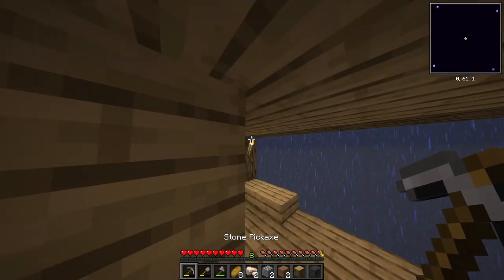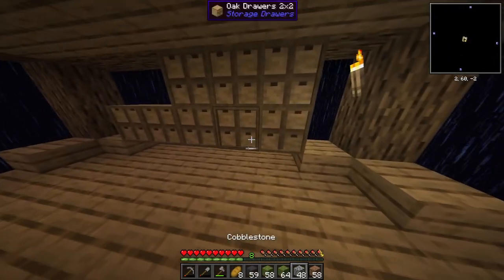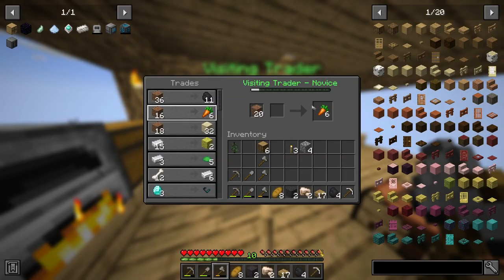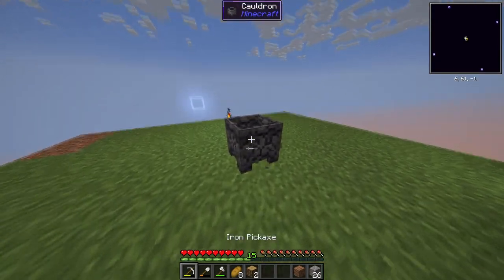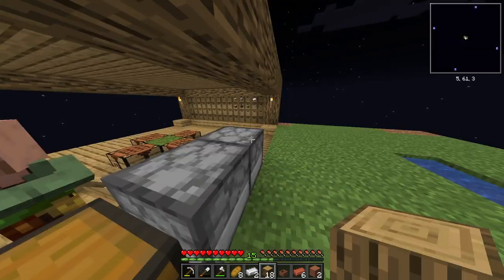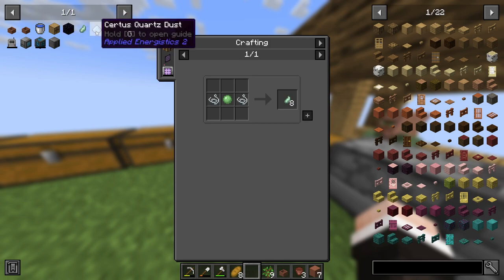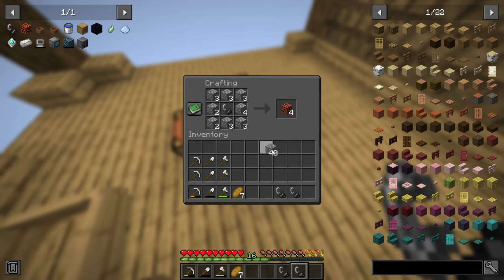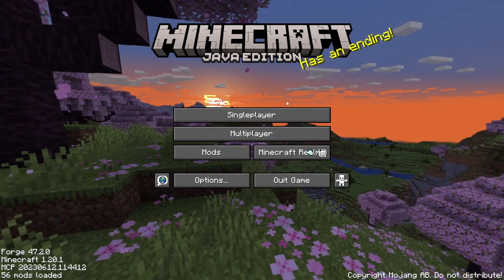Minecraft But its One Block [#2]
New Series
Tell your mum it's happening!